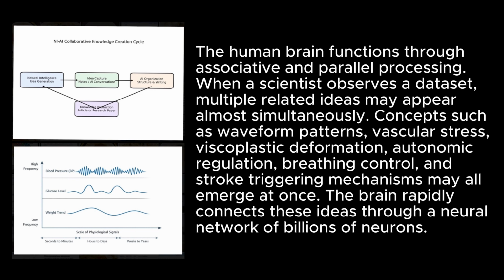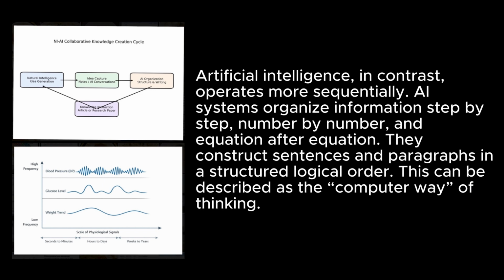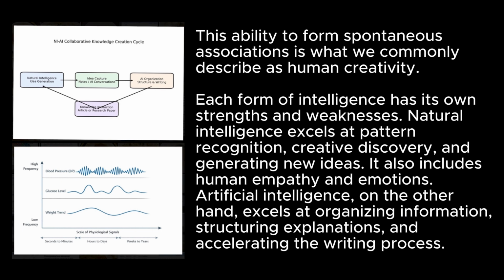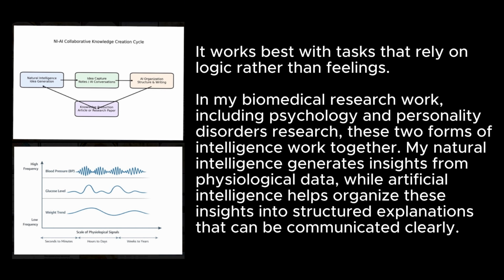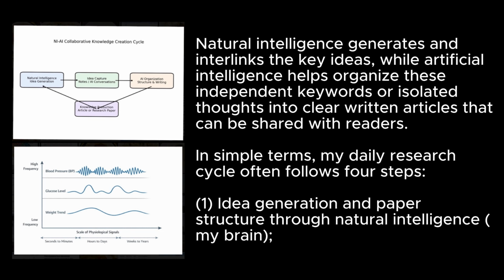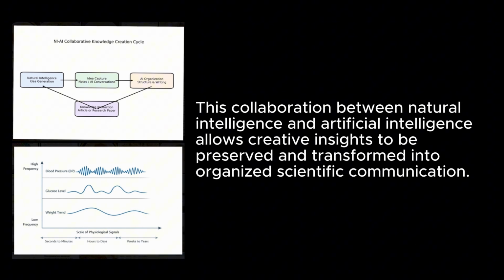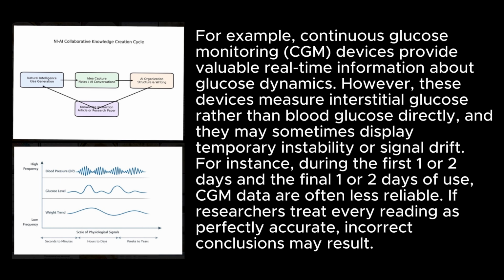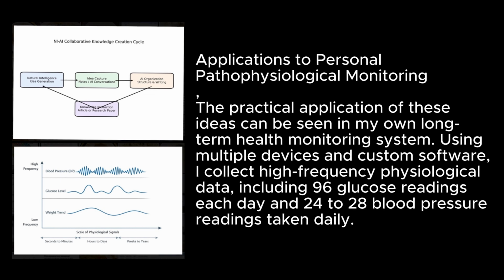Data Science Analysis and Applications in Medicine Part 2 (No.1562, 3/6/2026)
EclaireMD Foundation

Category: Medical Data Science

Natural Intelligence and Artificial Intelligence
Hsu distinguishes between natural intelligence (NI) and artificial intelligence (AI). The human brain works through associative, parallel processing—ideas appear in clusters and connect rapidly, enabling creativity and pattern recognition. This “neuron way” of thinking allows spontaneous associations and empathy. AI, by contrast, operates sequentially, organizing information step by step in logical order—the “computer way.” AI excels at data storage, speed, and structured explanations but lacks intuition. In biomedical research, NI generates insights while AI organizes them into clear communication. Together, they complement each other.
Idea Generation and Writing Workflow
Hsu’s daily research process reflects this collaboration. His brain generates ideas quickly, often at night, faster than he can write them down. He captures raw thoughts by saving notes or AI conversations. The next day, these ideas form the basis of structured writing. His workflow follows four steps:
- Idea generation and structure through NI.
- Idea capture in notes or files.
- AI-assisted organization, extension, and validation.
- Knowledge production in completed articles.
This NI+AI model preserves creativity while ensuring clarity in scientific communication.
Measurement Uncertainty and Stochastic Analysis
Although biological systems follow deterministic laws, real-world measurements contain noise and error. Devices like continuous glucose monitors (CGM) measure interstitial rather than blood glucose and may show instability at the start or end of use. Treating readings as exact values can mislead. Stochastic analysis addresses this by interpreting data within uncertainty ranges, estimating error distributions, and evaluating reliability. Deterministic models describe mechanisms, while stochastic methods quantify measurement uncertainty.
Applications to Personal Pathophysiological Monitoring
Hsu applies these principles to his own health monitoring. Using multiple devices and custom software, he collects ~96 glucose readings and 24–28 blood pressure readings daily. He analyzes not just averages but waveform behaviors:
- Pulse pressure as a marker of vascular stiffness.
- Systolic spikes as indicators of rupture risk.
- Mean arterial pressure variability as a dynamic measure.
He developed the Stroke Risk Triggering Sensitivity Index (TSI), which estimates the probability that sudden blood pressure spikes could rupture weakened vessels. This focuses on both magnitude and dynamic waveform characteristics, offering earlier detection of vascular stress.
Conclusion
Data science, combined with engineering concepts like viscoplastic energy modeling, topology, and stochastic analysis, provides powerful tools for understanding complex biological systems. NI enables rapid recognition of hidden patterns and creative insights, while AI structures and communicates them effectively. The key is to treat biological measurements as dynamic signals rather than isolated numbers. Longitudinal datasets reveal disease progression as continuous motion pictures rather than static snapshots. This integrated approach bridges engineering system analysis with biomedical research, offering deeper insights into prevention and health management.

This condensed version captures the essence of the paper: the synergy of NI and AI, the importance of accounting for measurement uncertainty, and the application of data science to personal health monitoring for early detection and prevention.